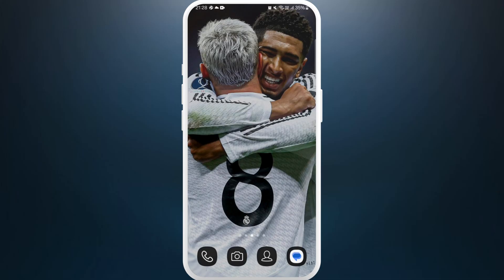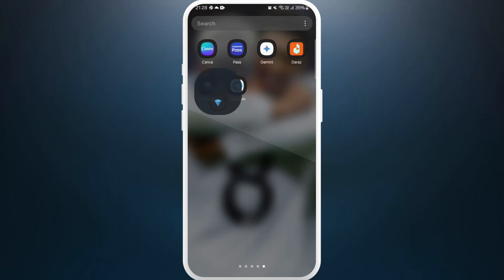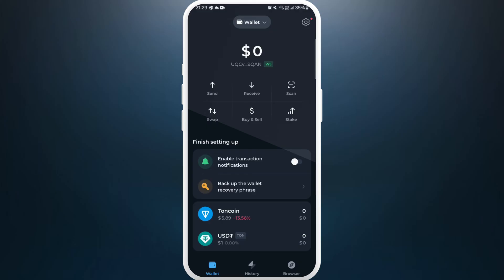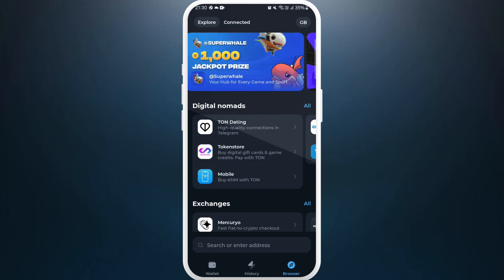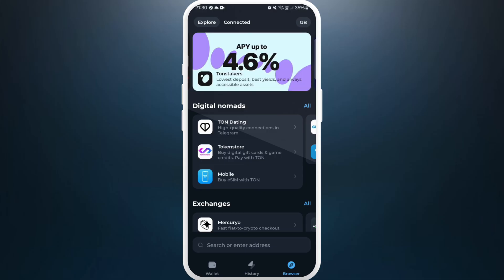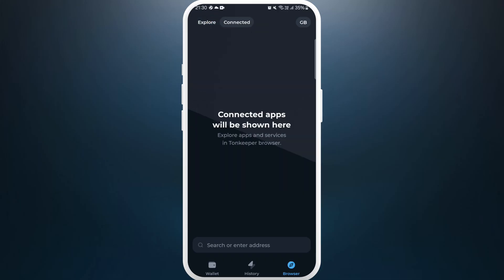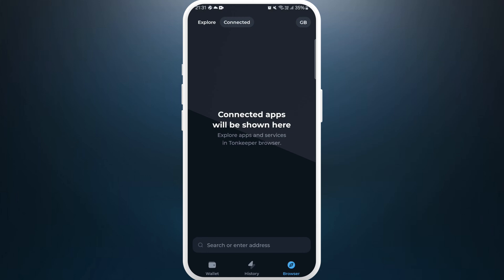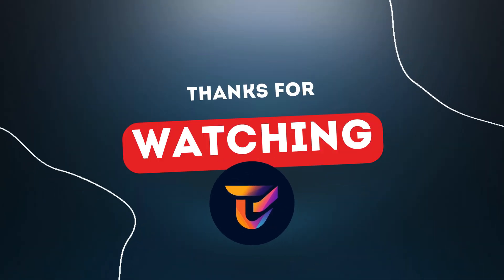How to Check Connected Apps on Tonkeeper 2024?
Wondering which apps are connected to your Tonkeeper wallet? In this video, I'll show you how to easily check the connected apps on your Tonkeeper account. This tutorial will guide you through the process of reviewing and managing the apps linked to your wallet, ensuring your account stays secure. Watch now to learn how to check connected apps on Tonkeeper and keep your crypto safe!